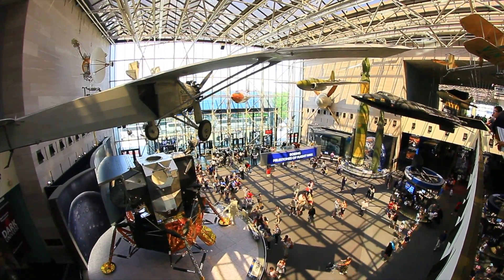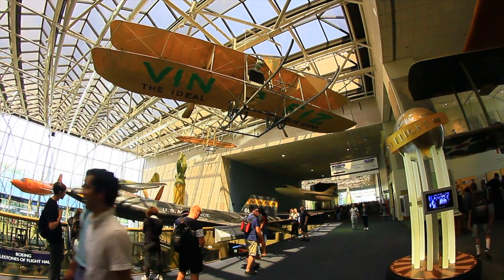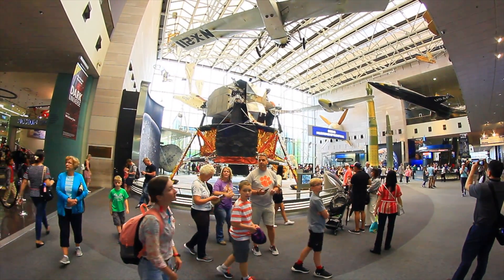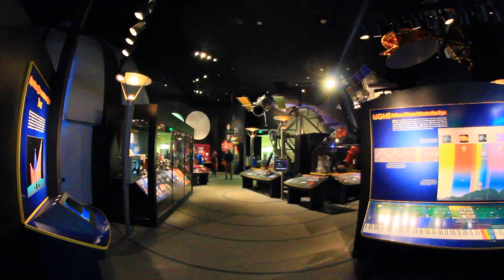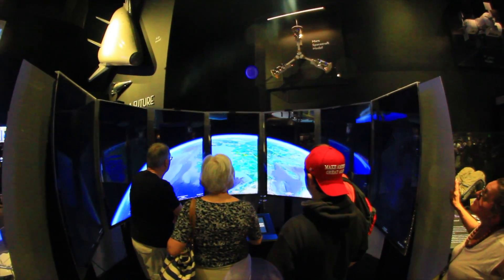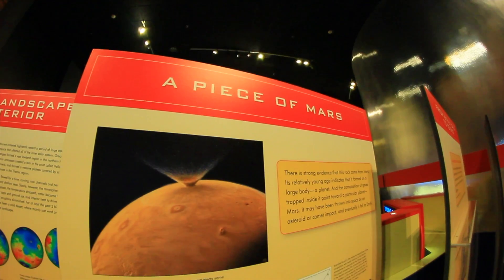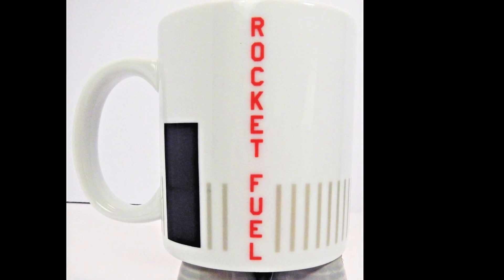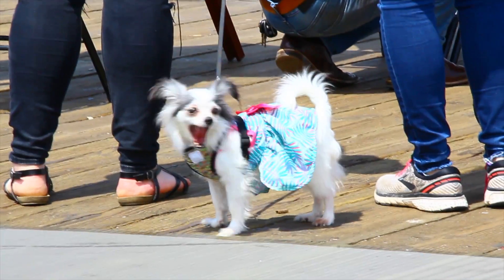NATIONAL AIR AND SPACE MUSEUM, WASHINGTON DC, USA + TOP-6 and look into the future (with audioguide)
Washington D.C., USA (part 6/6): National Air and Space Museum + TOP 6 exhibits:

Washington D.C., USA (part 1/6) – the capital and the heart of America: Capitol, National Mall, Library of Congress:

New York, USA (part 5/10), American Museum of Natural History (AMNH) – Top 10:

The museum is located on the National Mall alley, along with another Washington city attractions.
This museum contains the world’s largest collection of historical aircraft and spacecraft.  Almost all exhibits of the museum are originals or their copies. This museum was founded in 1976 by the US Congress.
As it turned out, everyone can visit all the museums of the Smithsonian Institution for free.
As soon as we entered the museum, we dived in a whirlpool of a fascinating aviation and space history. Every next exhibit was more interesting than the previous one.

We begin our museum review with the original Wright brothers’ wooden plane called “Flyer”. Wright brothers made the first in the humanity history controlled flight of a powered, heavier-than-air plane.
On December 17, 1903, the brothers Wilbur and Orville Wright took to the air and landed the Wright Flyer plane.
A lot of engineers tried to build their own plane on that period. There was a real competitive race in the field of aviation. But it was the Wright brothers, who were the first in history to make a successful flight with a pilot on motor-operated heavier-than-air plane.
Interesting to know that the first flight lasted only 12 seconds at the distance 37 meters (120 feet).
As inventors, constructors and pilots, the Wright brothers improved their plane, taught man to fly, and started the aviation epoch.

Moving on… The next exhibit that we want to show you is the legendary lunar module of the Apollo-11 spacecraft expedition. On July 20, 1969, a first man made a step on the moon thanks to this space construction. This man was Neil Armstrong. When he stepped on the moon surface, he told a historical phrase:
“That’s one small step for a man, but one giant leap for mankind”
The documentaries tell how difficult this mission was. But it was a huge breakthrough in space exploration.

Nearby, in the same hall, there is another exhibit of world significance. Probably it even helped to avoid a global nuclear war. Apollo–Soyuz mission became a sign of agreement between the USA and the Soviet Union during the Cold War. In July 1975, the astronauts from the opposite sides shook hands in the orbit of the Earth – 220 km above the Atlantic. This was a very significant event in mankind’s history.
Also, the work of ISS astronauts today is based on those technologies, which were developed at that time. This event meant the beginning of international cooperation and research.

The next hall is dedicated to the planets of the solar system,

and behind it we saw a copy of the American spacecraft Voyager.

 Voyager-1 is the first and the only spacecraft, which reached the boundaries of the solar system and went beyond it. None of the human-made devices hasn’t gone so far yet. There were 2 such devices: Voyager-1 and Voyager-2. They are highly autonomous robots equipped with scientific instruments, their own power installation, rocket engines, computers, radio communication and control systems.
Back in 1977, Voyager-1 and Voyager-2 were launched into space in order to study the distant planets of the solar system, and one of these devices is still working. Humanity has got high-quality images of Jupiter, Saturn, Uranus, Neptune with the  help of Voyager robots.
An interesting fact is a Voyager Golden Record attached to each spacecraft.
Those records contain scientific data in different fields of human life, sounds of nature, some musical works, and a message from humanity.

(More details about this museum - on our website)

World with a twist!
Let’s discover the world together!